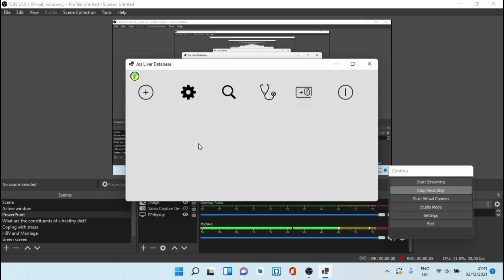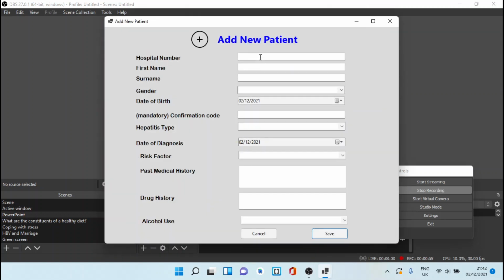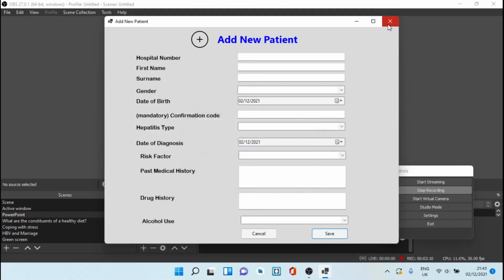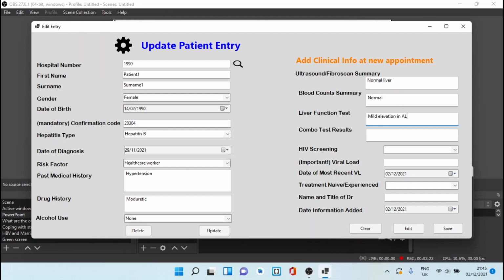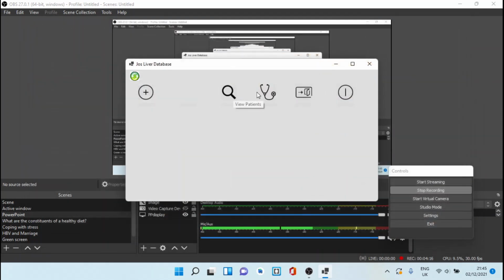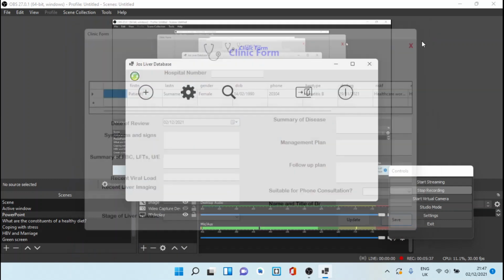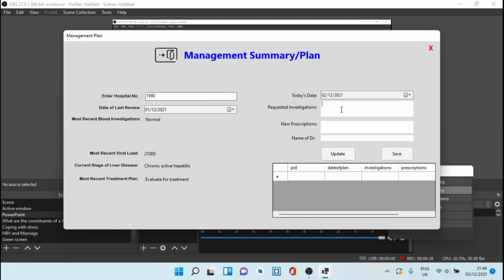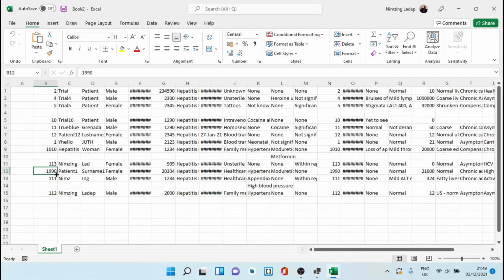Jos Liver - a putative hepatitis database web app for optimal care c# and sql database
This was a brain wave and I thought that it could help with care for hepatitis in developing countries.
Tell me what you think about this idea @nimzing1